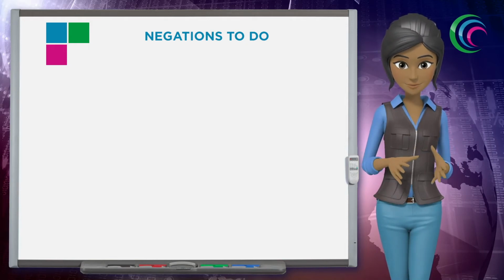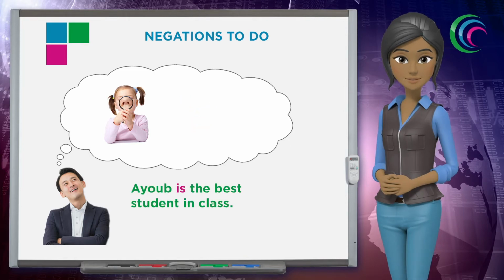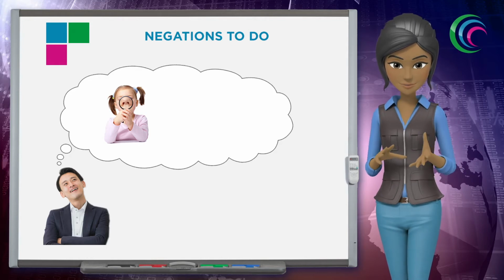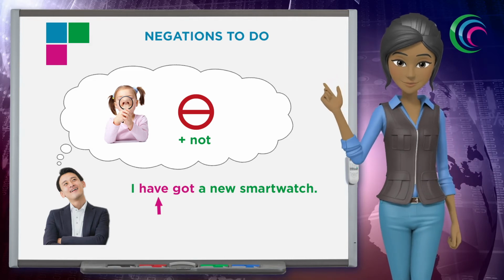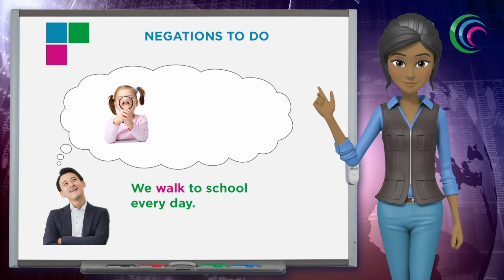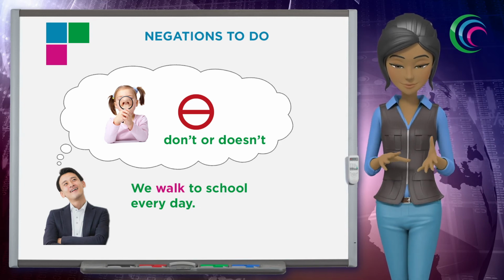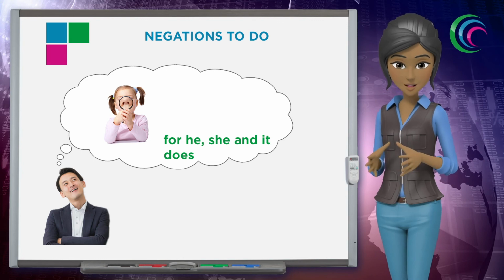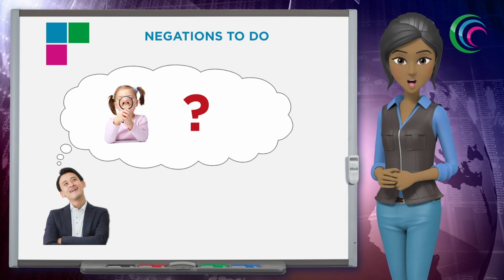Negations to do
In this video we will explain how to make negations with to do.

Deze video maakt deel uit van de methode STERK Engels.